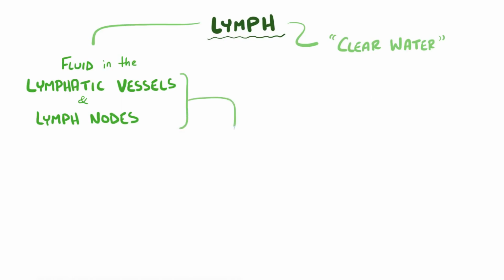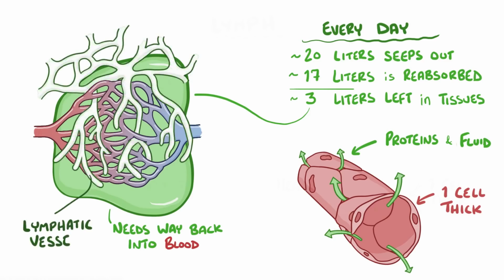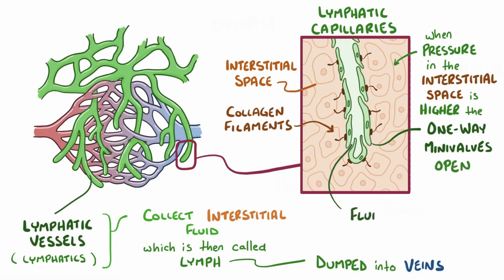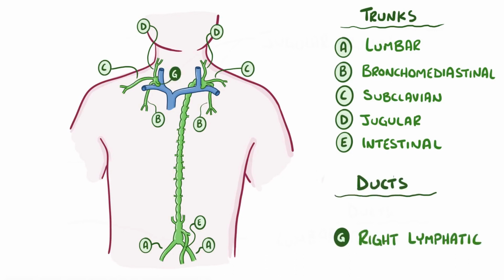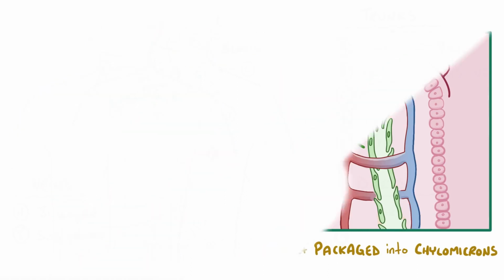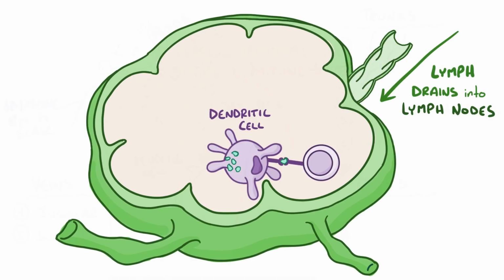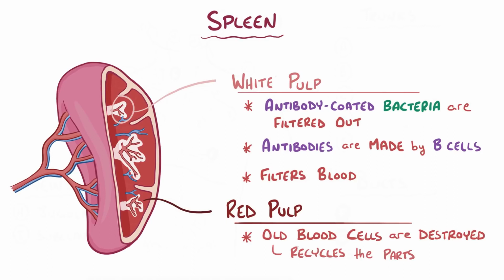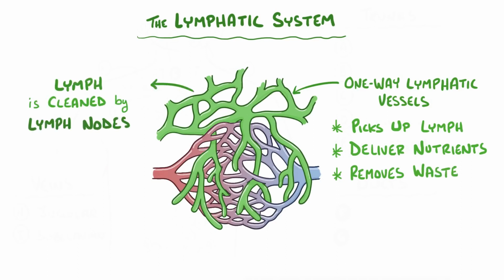Introduction to the Lymphatic System